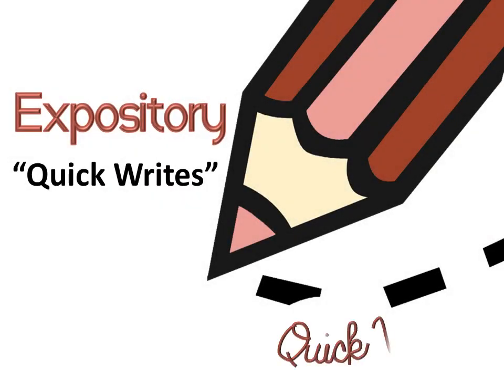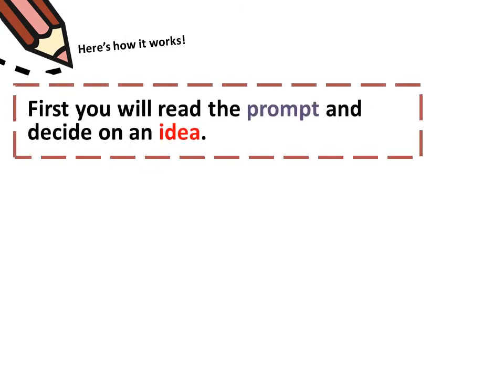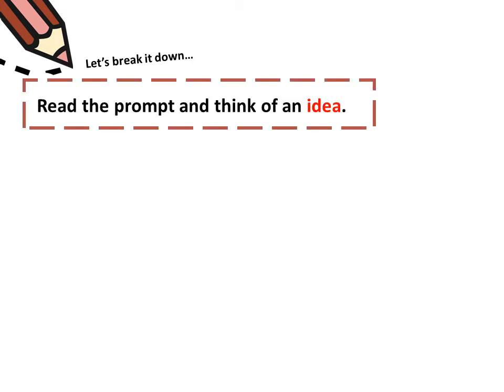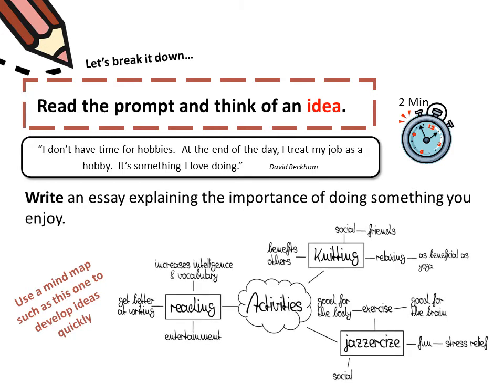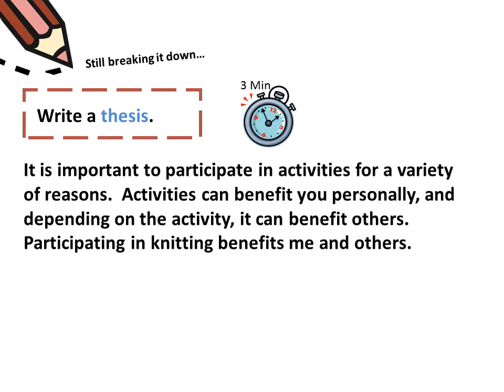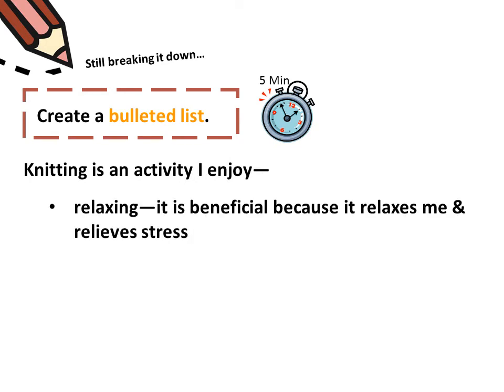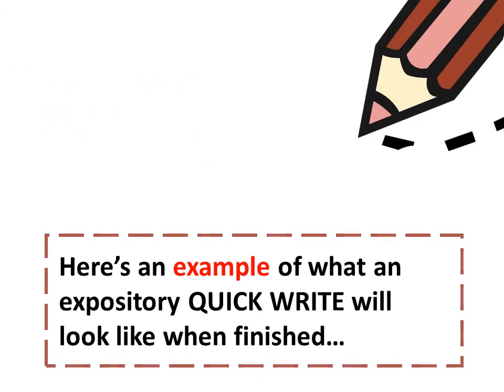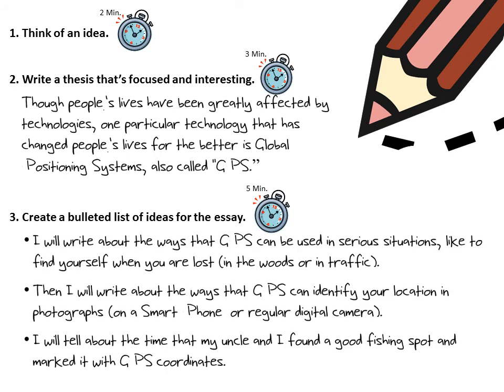06 Expository Quickwrites